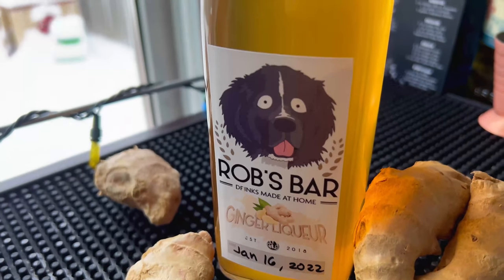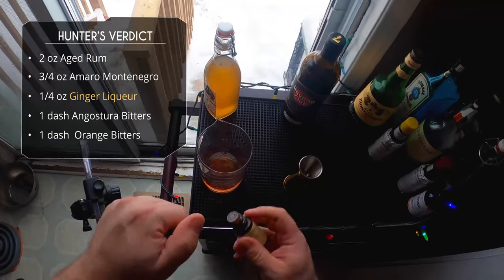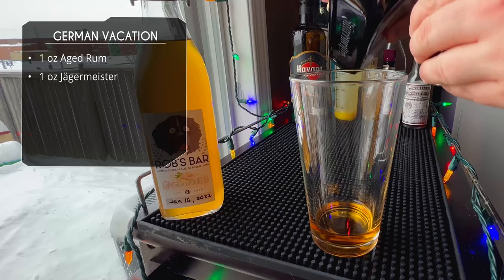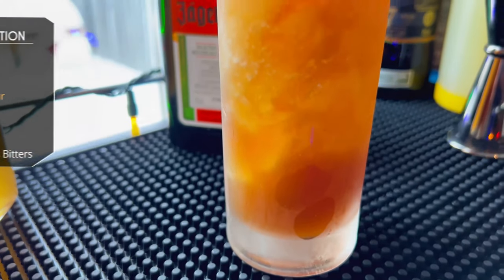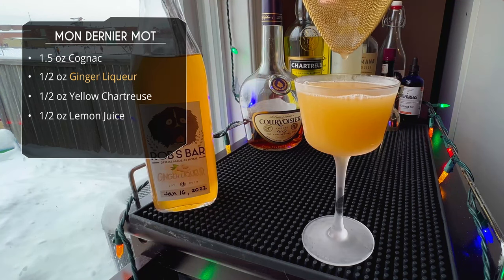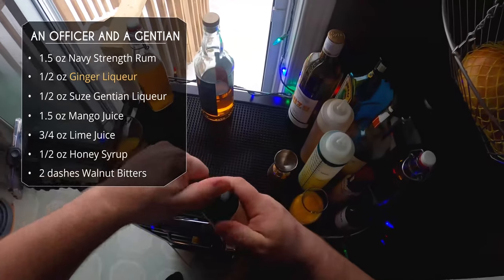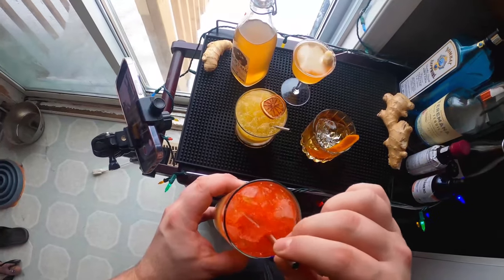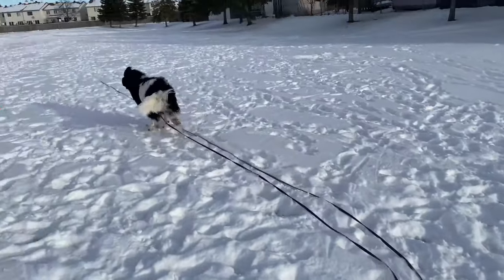Easy COCKTAILS with GINGER LIQUEUR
In my last video, we made HOMEMADE GINGER LIQUEUR from scratch! Now we will utilize that homemade liqueur to make FOUR EASY COCKTAILS WITH GINGER LIQUEUR. These are 4 delicious Ginger Cocktails.

You can use any Ginger Liqueur you have but if you want to make your own ginger liqueur, check out my last video

Hunter's Verdict
- 2 oz Aged Rum (Havana Club 7)
- 3/4 oz Amaro Montenegro
- 1/4 oz Ginger Liqueur
- 1 dash Orange Bitters
- 1 dash Angostura Bitters

German Vacation
- 1 oz Aged Rum (Havana Club 7)
- 1 oz Jägermeister
- 3/4 oz Ginger Liqueur
- 3/4 oz Lemon Juice
- 1/2 oz Orgeat Syrup
- 5 dashes Peychaud's Bitters

Mon Dernier Mot (My Last Word)
- 1.5 oz Cognac
- 1/2 oz Yellow Chartreuse
- 1/2 oz Ginger Syrup
- 1/2 oz Lemon Juice

An Officer and a Gentian (Original Recipe by Subscriber Trevor Rose)
- 1.5 oz Navy Strength Rum
- 1/2 oz Ginger Liqueur
- 1/2 oz Suze Gentian Liqueur
- 1.5 oz Mango Juice
- 3/4 oz Lime Juice
- 1/2 oz Honey Syrup
- 2 dashes Walnut Bitters

✅ Let’s Connect!